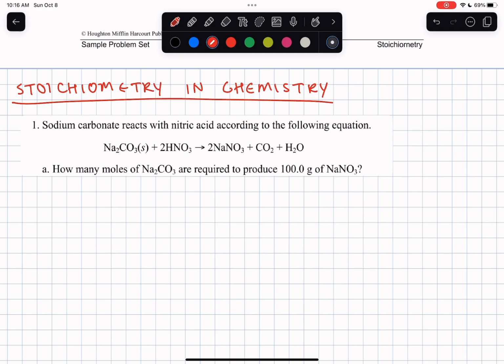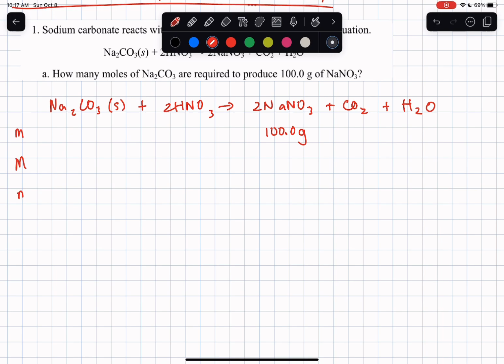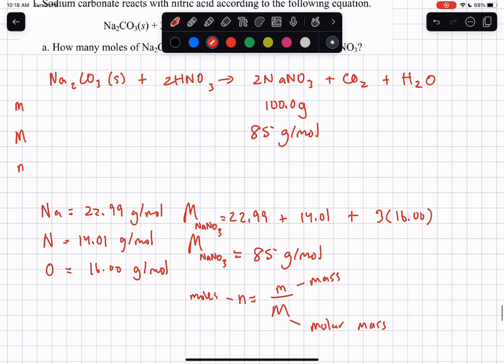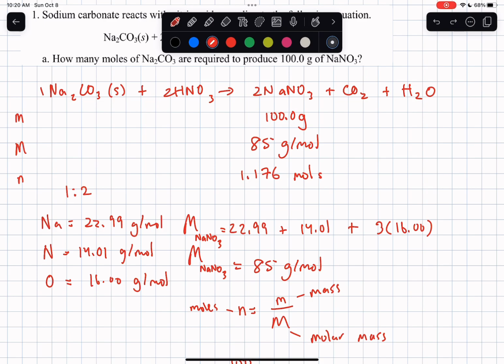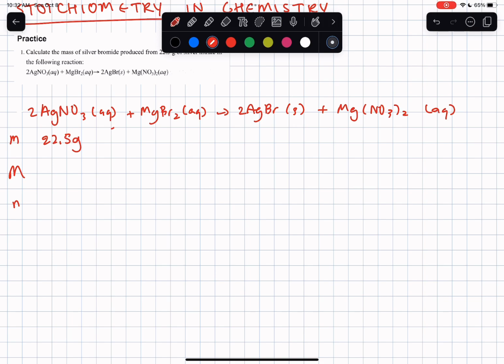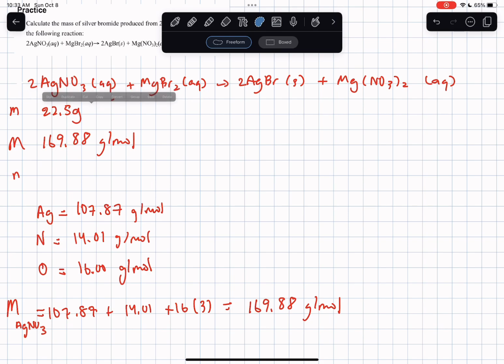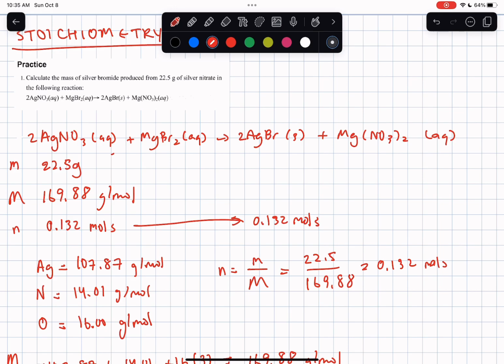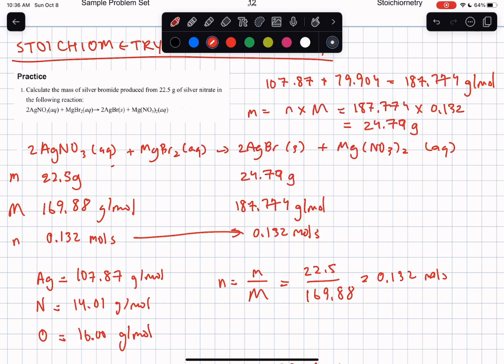chemistry - stoichiometry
In this video I solve two example stoichiometry problems in chemistry step by step with full solutions and explanations. Hope it helps! Also those sample problems were from a pdf from @St. Pius X High School - Stoichiometry Sample Problems With Key.pdf